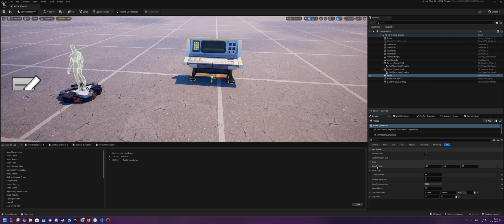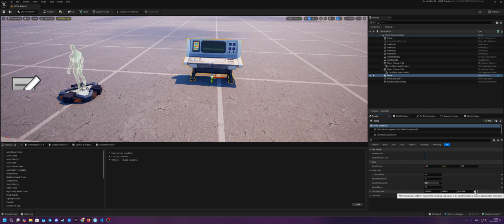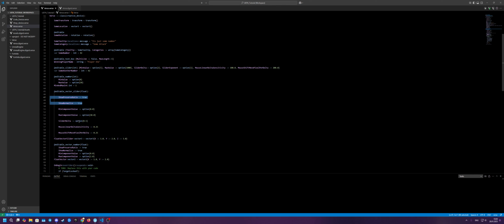UEFN - What the editable